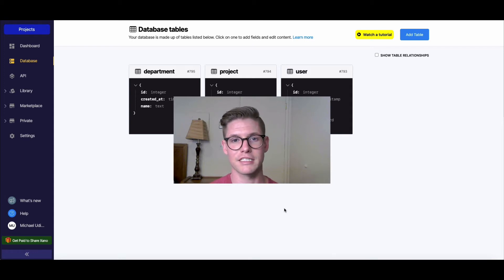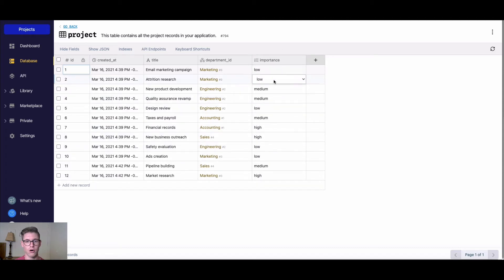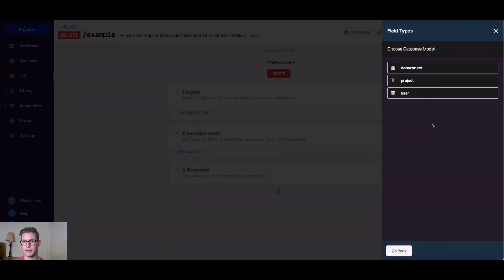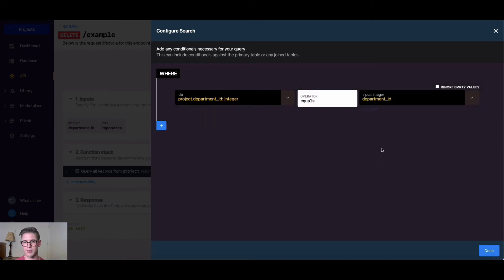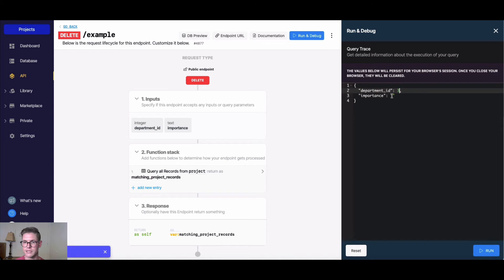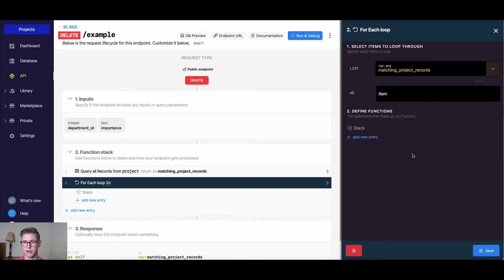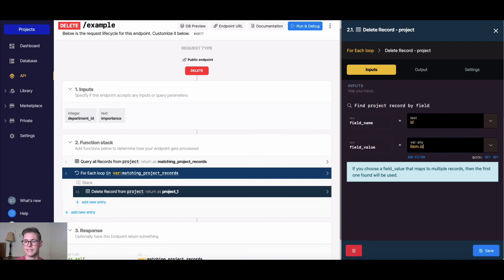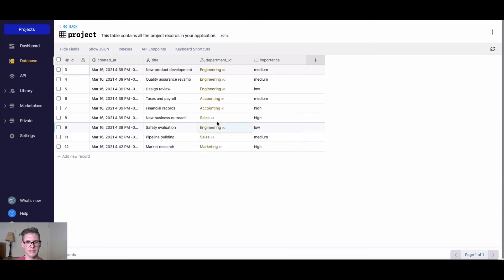How to delete records that match multiple inputs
Customer question: I am trying to create an API Endpoint to delete records that match multiple input fields. Is it possible to add more than one field?